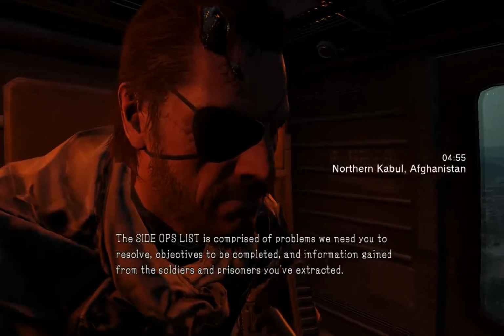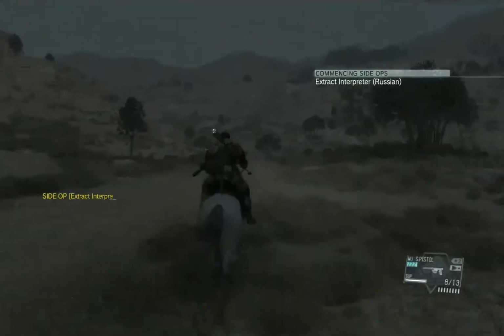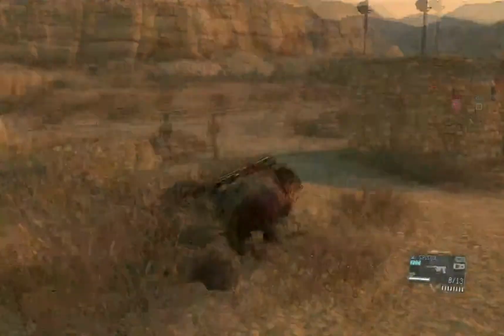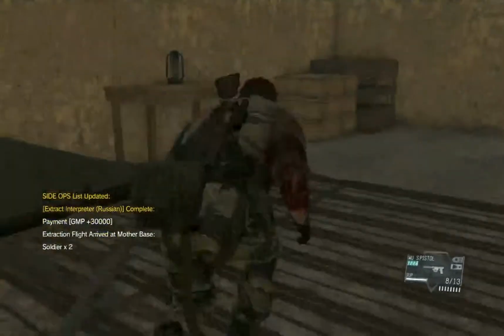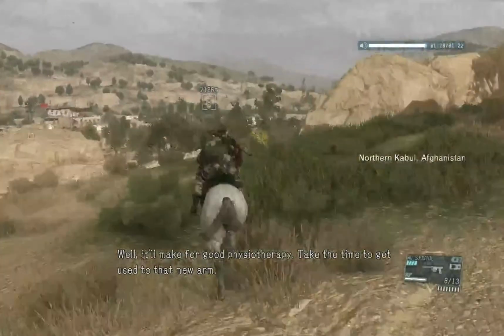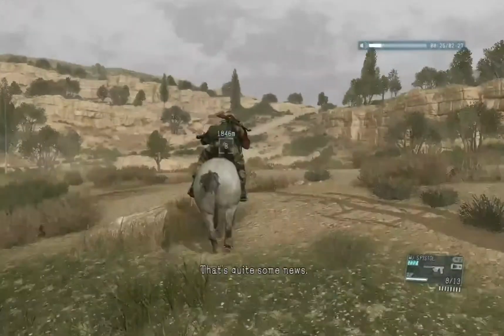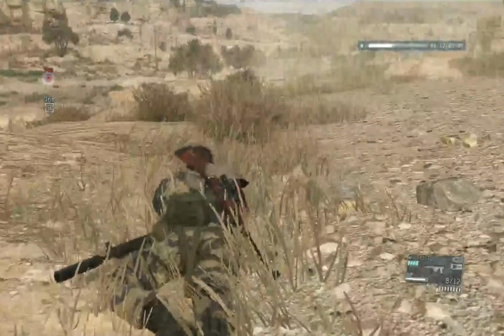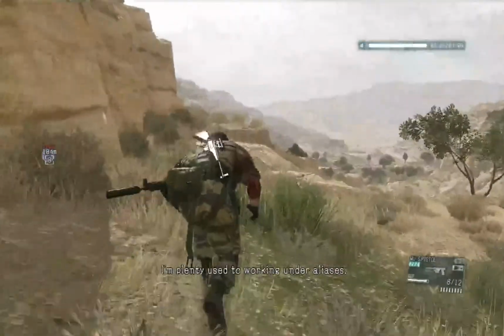Metal Gear Solid V:The Phantom Pain Let's Play #7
Our very first side ops in the early stages of the game!!